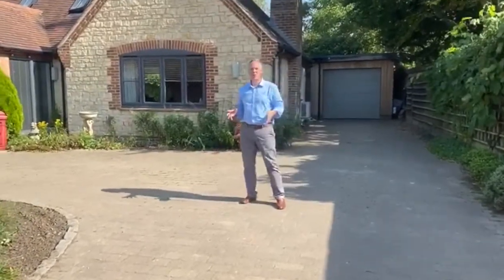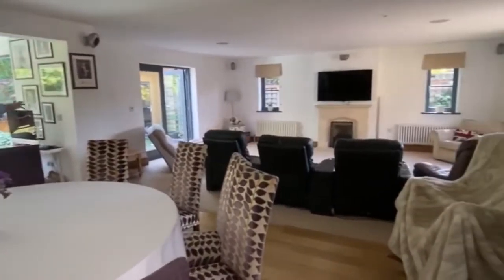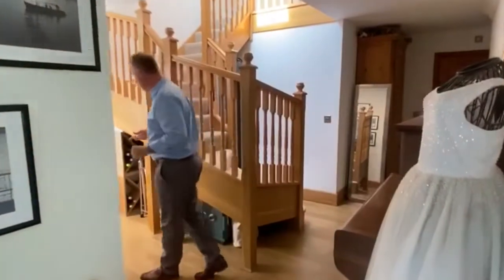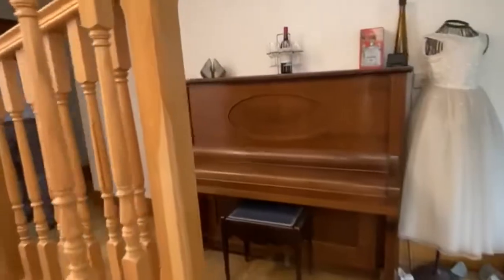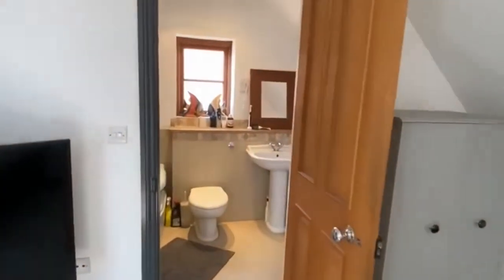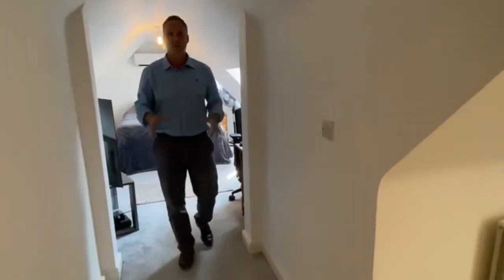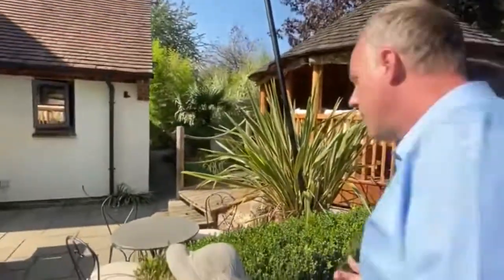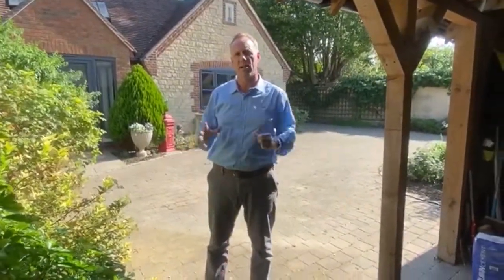College and County - Video Viewing Dragons Keep, Haddenham